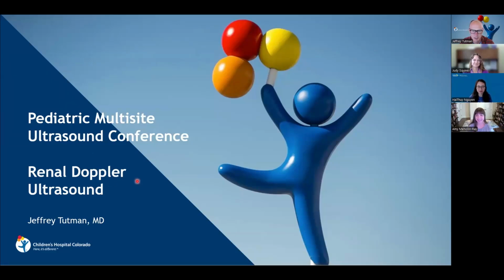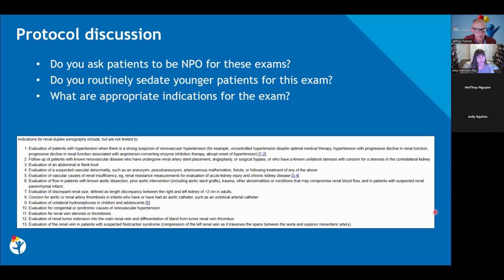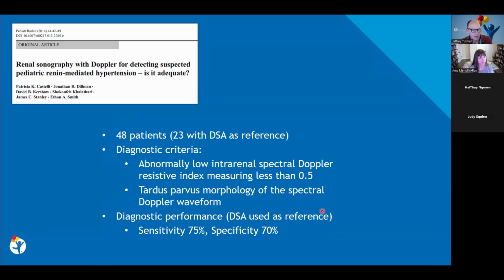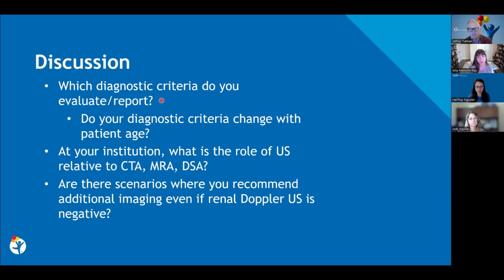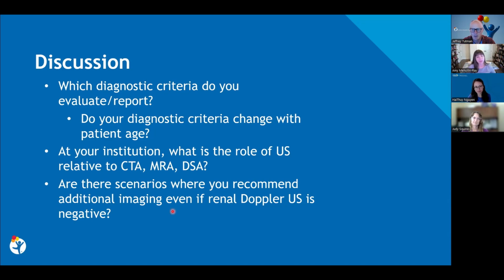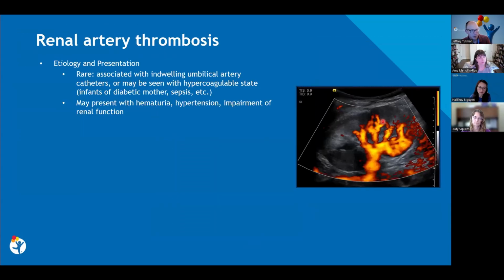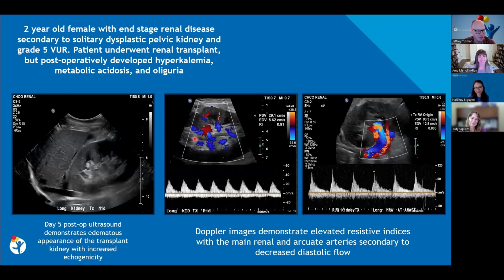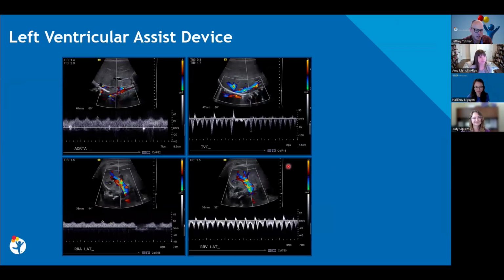Renal Doppler Ultrasound - Pediatric US Multisite Conference July 2025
0:00 Normal Anatomy
3:00 Optimizing Technique
5:54 Scan Protocol and Discussion
12:45 Renal Artery Stenosis
32:56 Nutcracker Syndrome
34:38 Renal Vein Thrombosis
36:55 Renal Artery Thrombosis
45:16 Renal Transplants
51:13 Manifestation of Systemic Processes